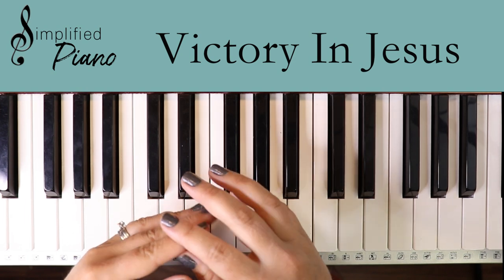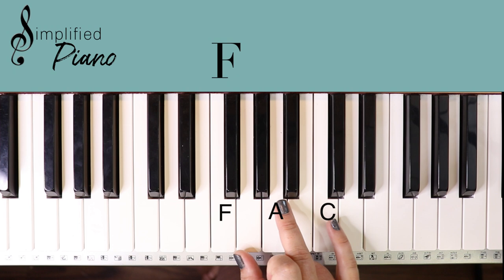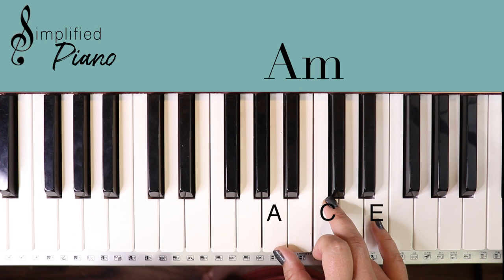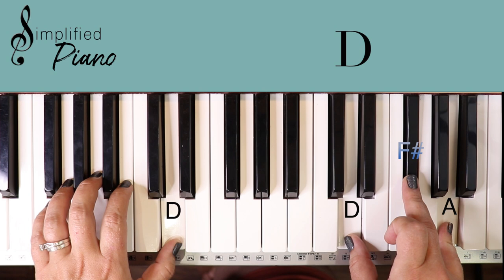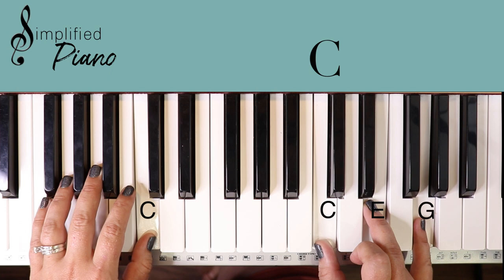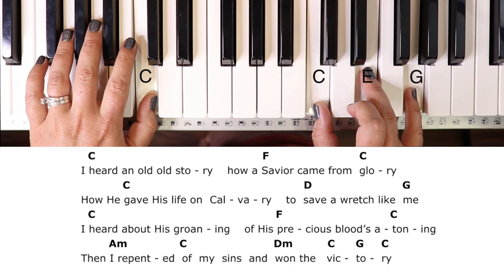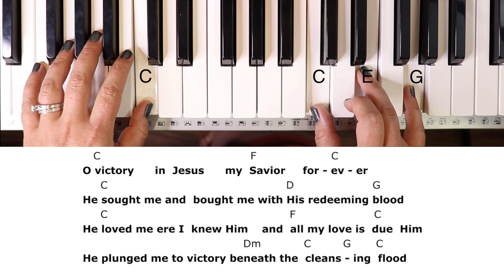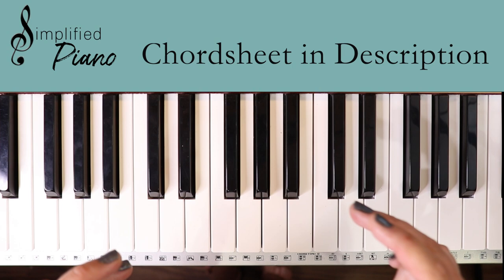Victory In Jesus -Eugene M Bartlett (Key of C)//Easy Piano Tutorial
🎹Continue learning the piano with me for FREE! 🎹

Unlock your musical potential with our easy-to-follow piano tutorials and thorough courses. Whether you're a beginner or looking to refine your skills, Simplified Piano is here to help you every step of the way!

🔓 All-Access Membership:
You'll know exactly what to practice and track your progress with our brand new EXCLUSIVE monthly lessons to build your skills!

In addition, you get access to all tutorials, chord sheets, courses, e-Books, and LIVE teachings that we offer. You will never have to worry about running out of skills to add to your musical tool belt!

🎯 Rather buy one course at a time?
Explore our Simplified Piano Roadmap to find the perfect course for your current skill level and musical goals. Choose the path that suits you best

📢 Let your friends know how easy it is to learn Worship Piano by sharing this video with others! Happy playing! 🎵

Skip tutorial & play along with me here: 5:34